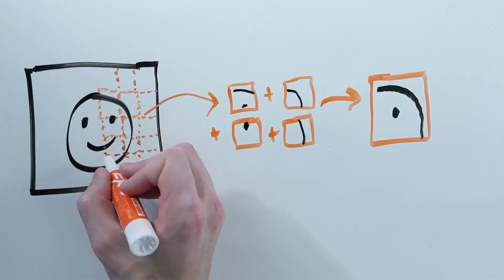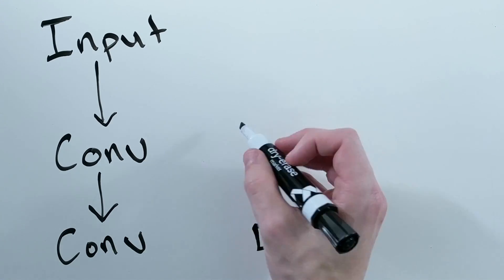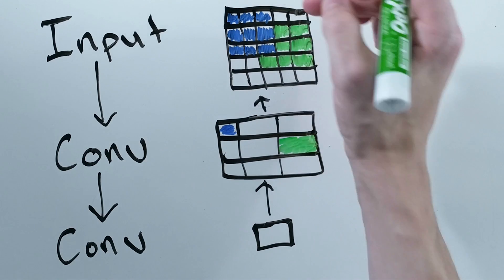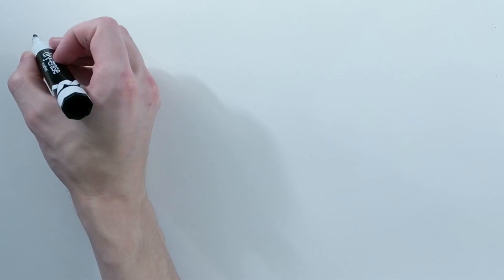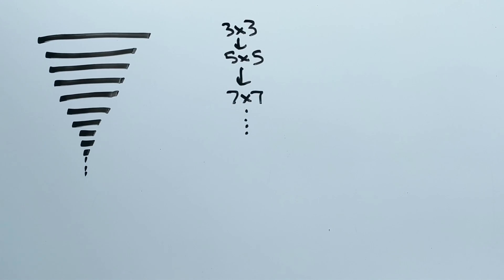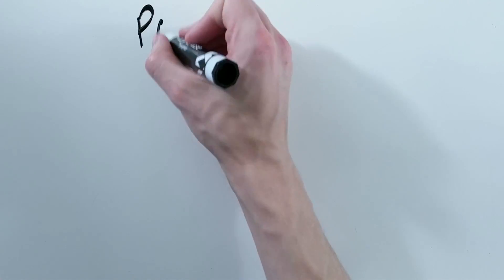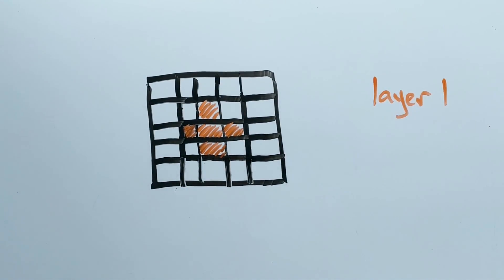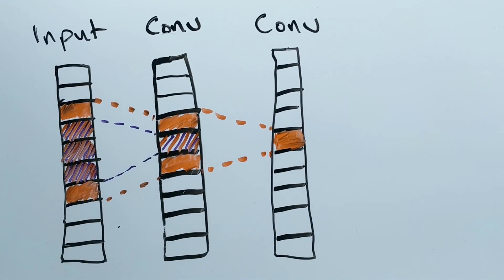What is a receptive field? | CNNs #2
The receptive field is the portion of the input needed to produce the feature at this layer.

Chapters:
0:00 CNN Recap
0:27 The receptive field
1:10 Formula?
1:24 How many layers
2:22 Shaping the receptive field
2:54 Review
3:17 Food for thought